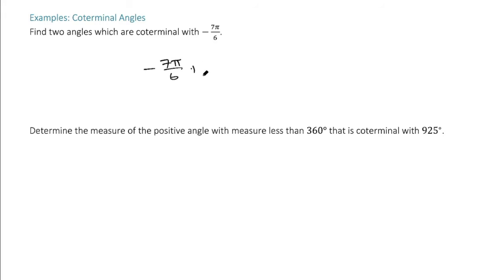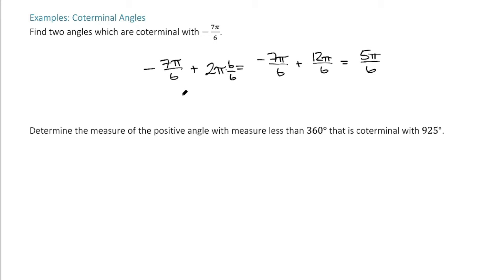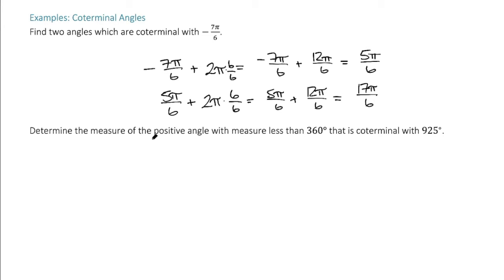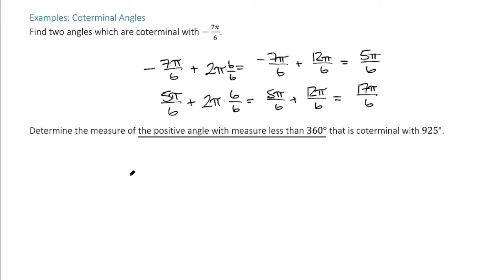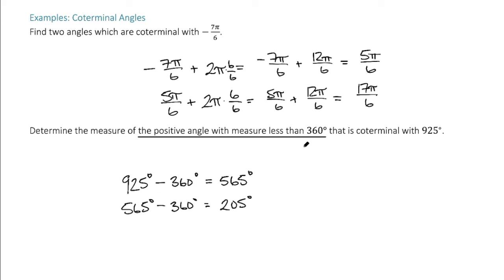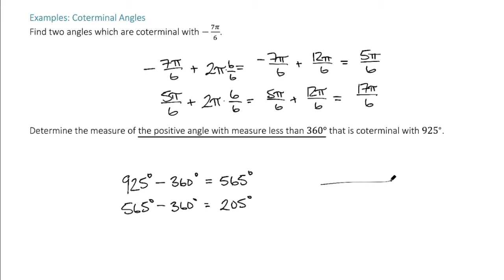Coterminal Angles Example